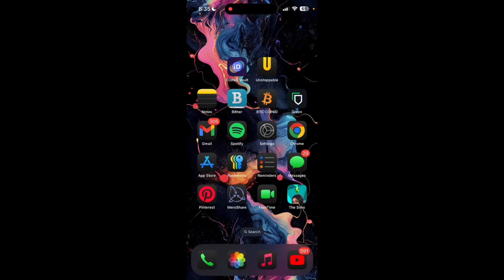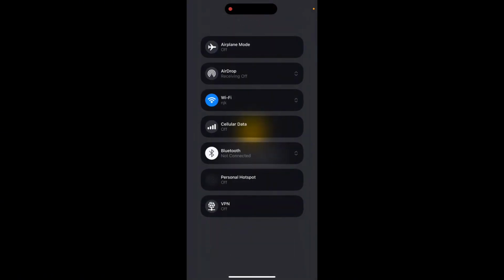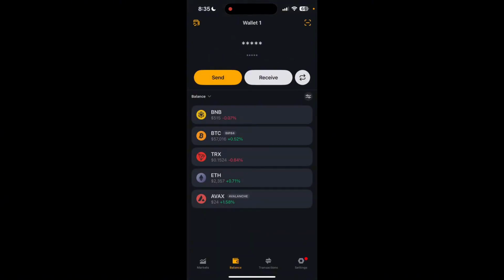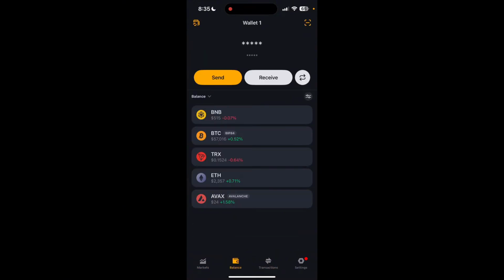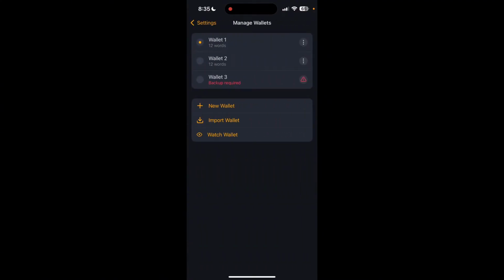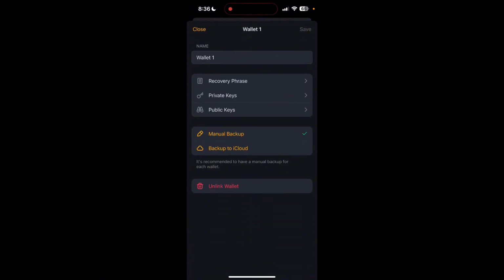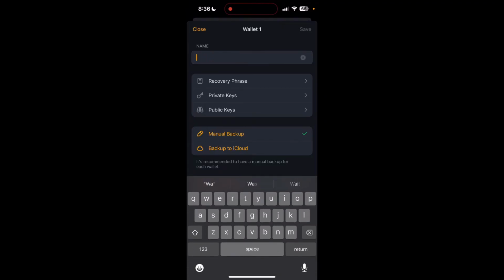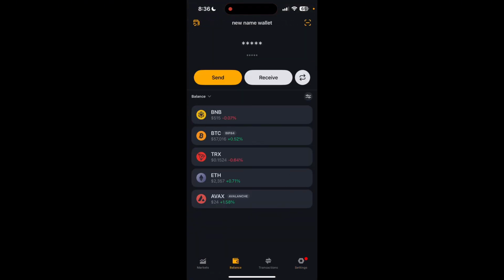How to Rename wallet in Unstoppable Wallet 2024?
In this video, I’ll show you how to easily rename your wallet in Unstoppable Wallet. Whether you want to update the name for better organization or simply prefer a new name, this step-by-step guide will help you make the change effortlessly.